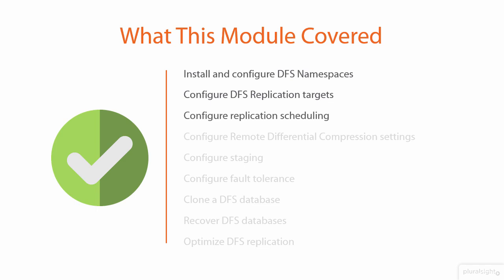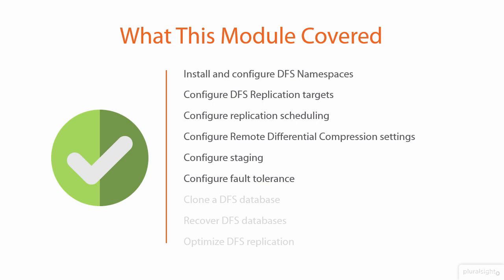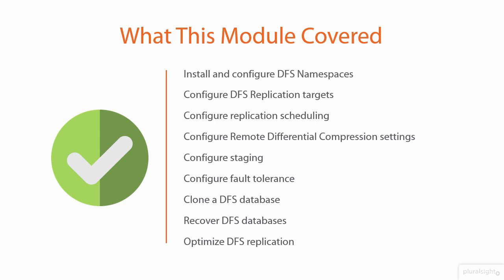What This Module Covered